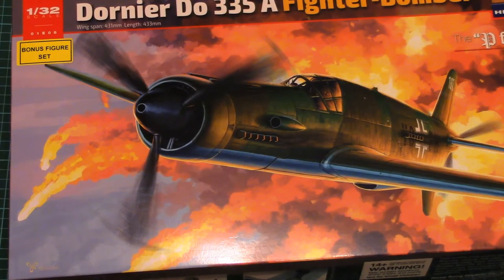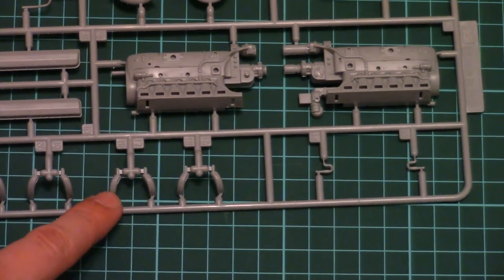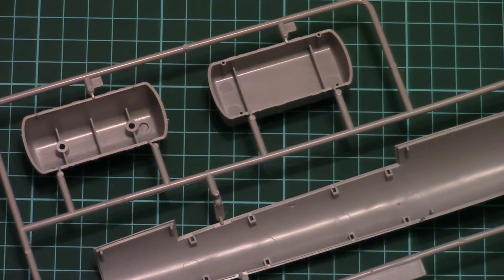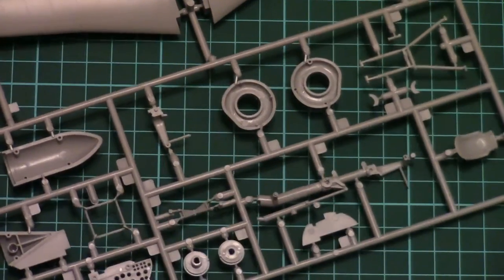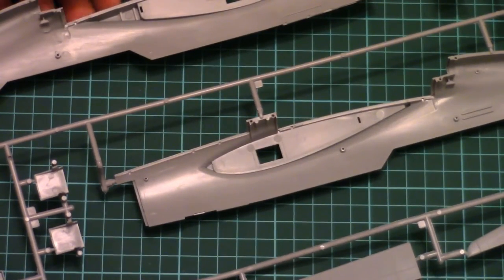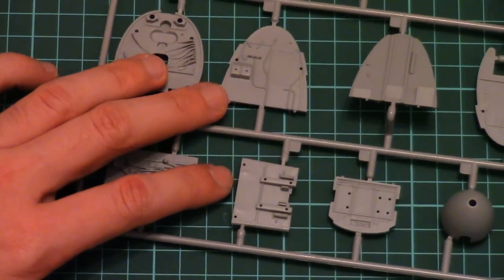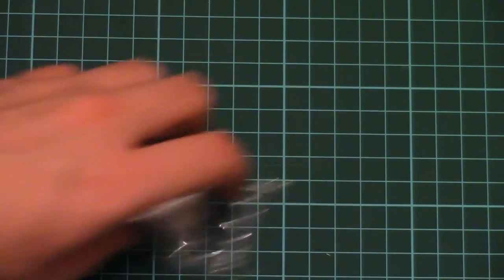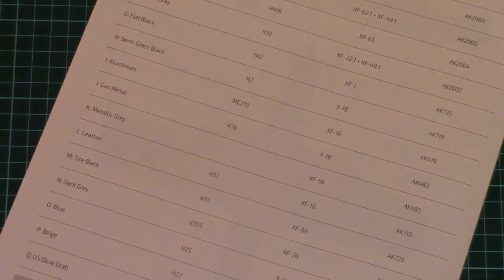HK Models 1/32 Do 335 A (01E08)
New kit from HK Models.